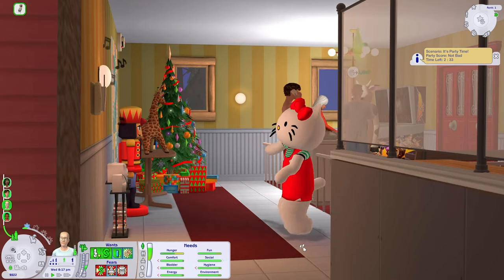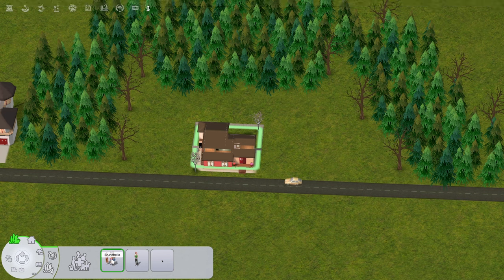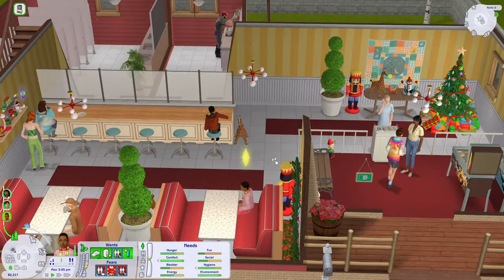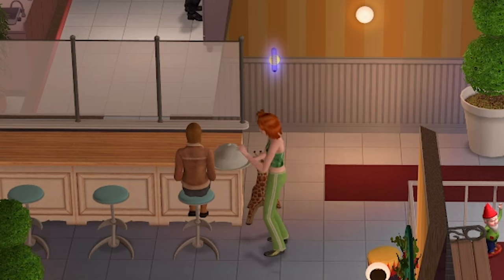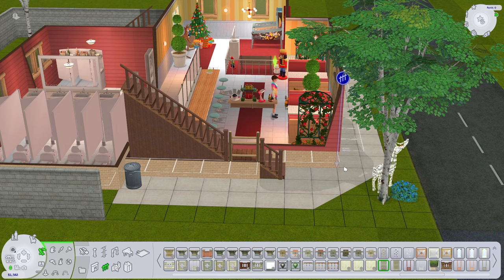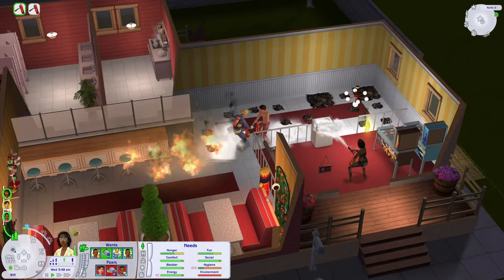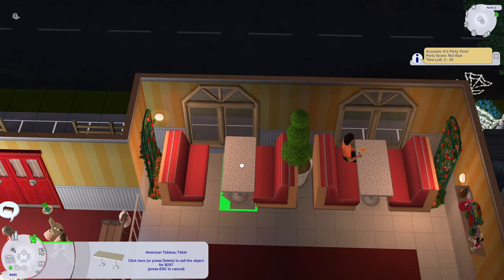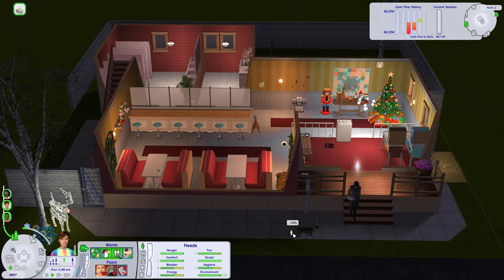Can You Run a Home Business Diner in Sims 2? 🥞 | Mods & Gameplay Ideas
hi everyone, I hope you like this little fun experimental gameplay/mod idea video. I think running a family business diner out of a sims' house is such a fun idea and I am really excited that I figured out how to basically set it up (whether I can reach rank 1 is another story). In this video I will show you how to transform your sims' houses into home business diners, and try to troubleshoot some errors that come my way and keep my terrible cash flow from sinking any lower! Also sorry for my voice in this video, I am recovering from a cold!

0:00 intro + how to set up the house
10:22 gameplay day one - assign employees, group up and eat with our family
18:53 gameplay day 2 - throw a party, wife sabotages me
24:28 adding a mod, variable meal controller
25:41 gameplay day 2 continued, disaster
26:31 gameplay day 3, family employees, party attempt 2, eating with hello kitty

I type "testc" instead of "boolProp testingcheatsenabled true" because I have set up my userstartup cheat file so that I can use the cheat while typing less. There is a tutorial here on how to edit your userstartup file!

If you love finding sims custom content and going cc shopping, check out my pinterest where I've pinned the cc and mods that I use in my game!

npc waitress' hair style is almightyhat vain pixie pooklet retexture of sussi 1600s baroque mesh: